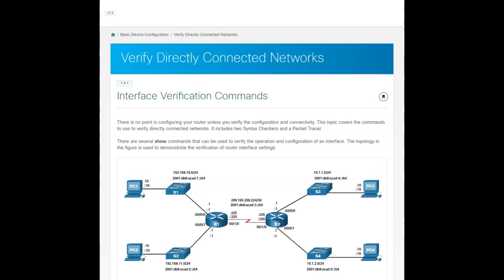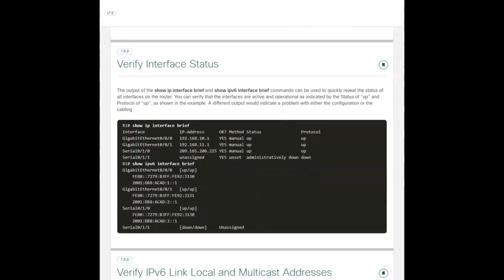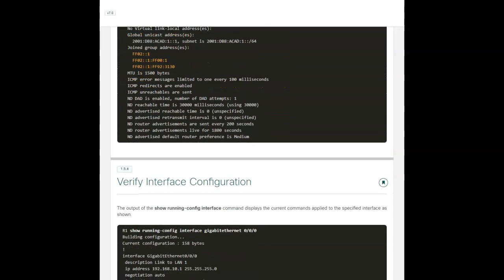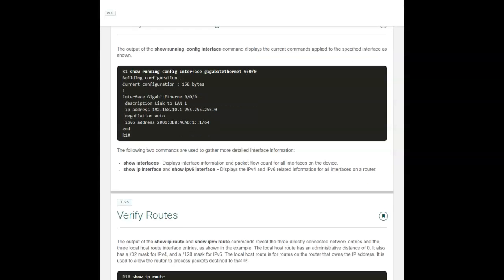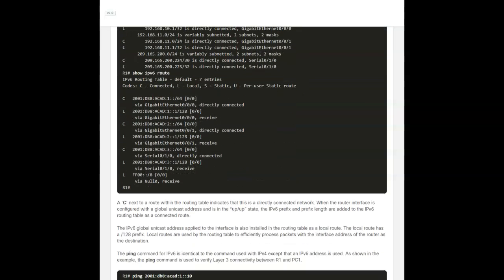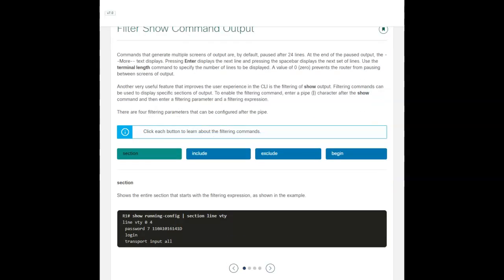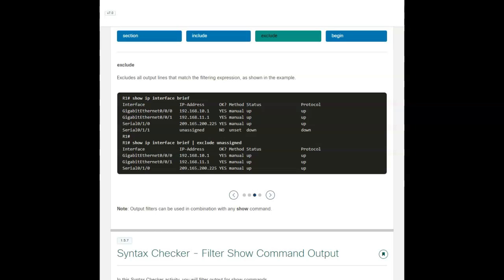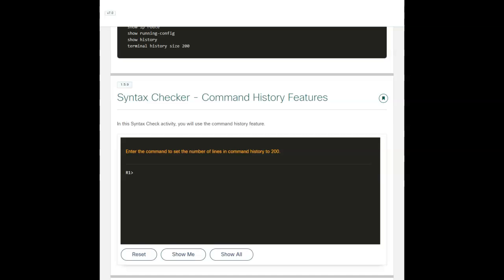SP21 - NET126 - Module 1 Lecture Part 2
Brief lecture on  Module 1.5 Verify Directly Connected Networks